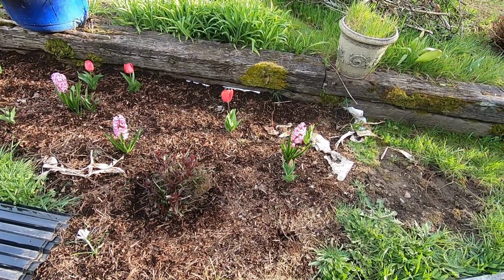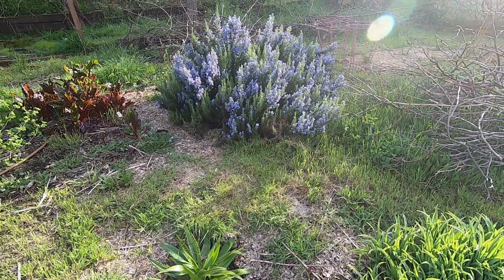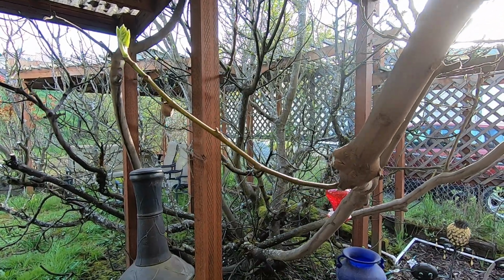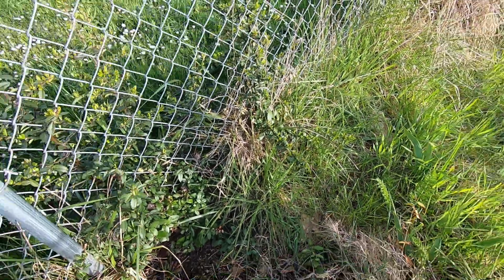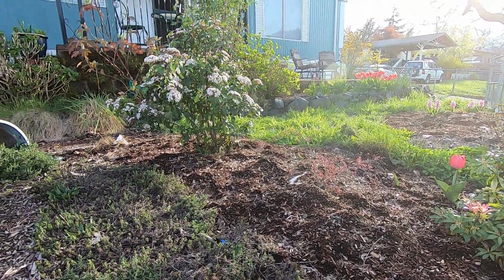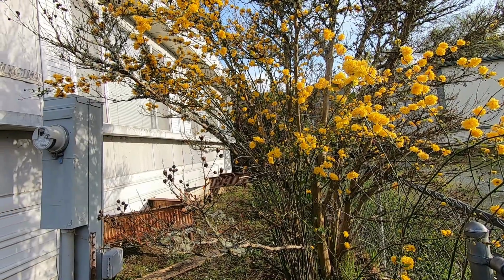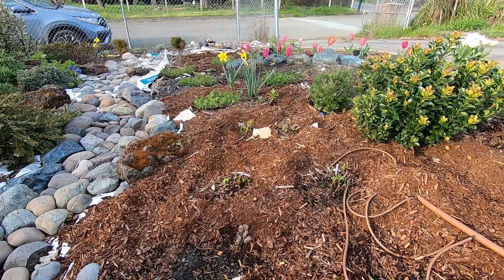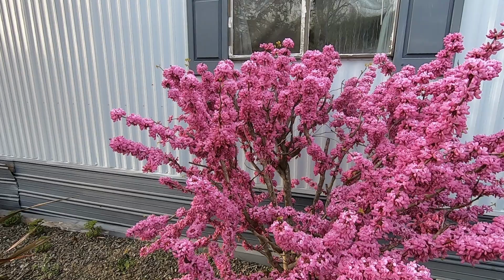garden update march 2024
Update garden walkabout